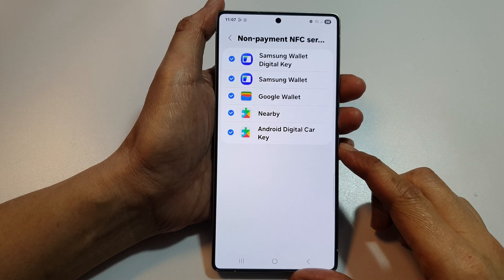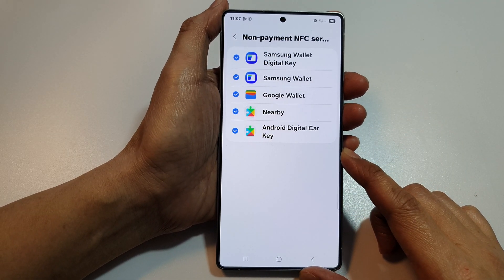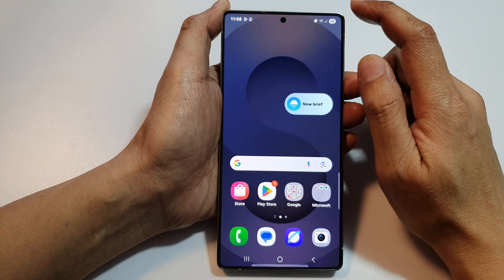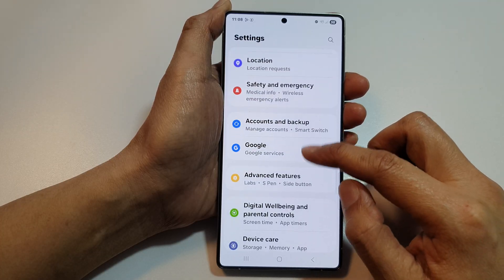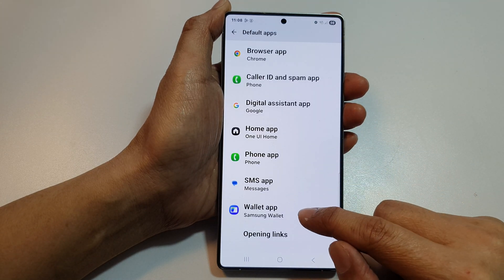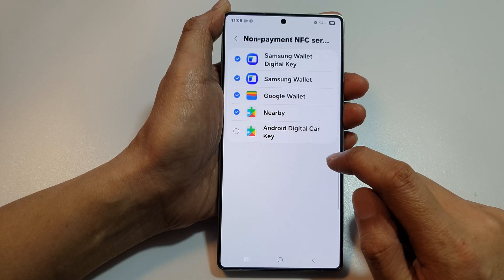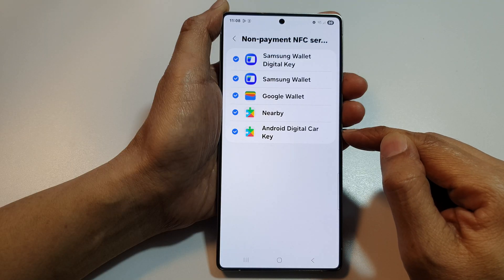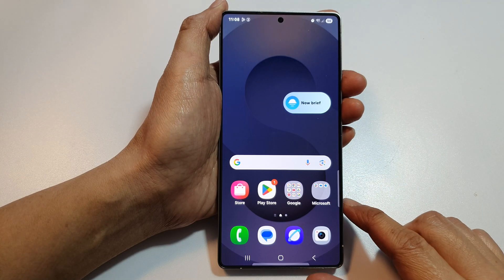🔑 How to Enable or Disable Android Digital Car Key NFC Services on Galaxy S25/S25+/Ultra/Edge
Take full control of your car access by enabling or disabling the Android Digital Car Key NFC service on your Samsung Galaxy S25, S25+, Ultra, or Edge! Whether you’re setting it up for the first time or turning it off for added security, this video shows you exactly how to manage the NFC settings linked to your digital car key in just a few steps. Ideal for users with Hyundai, Kia, Genesis, or other supported cars—learn how to make your phone a key or stop it from being one!

🛠️ Step-by-Step Instructions:
Step 1: Open the Settings app on your Galaxy S25/S25+/Ultra/Edge.
Step 2: Scroll down and tap Connected devices.
Step 3: Tap Android Auto or Connection preferences (depending on One UI version).
Step 4: Select Digital car key from the list.
Step 5: If enabling, follow on-screen steps to set up your car key using your vehicle brand’s app (e.g. Hyundai Digital Key).
Step 6: If disabling, tap the toggle to turn Digital car key off or remove the registered key.
Step 7: To manage NFC behavior, go back to Settings → tap Connections → tap NFC and contactless payments → then toggle NFC ON or OFF depending on your preference.

📌 This video also covers topics:
✅ How to turn off NFC Digital Car Key on Samsung
✅ Setup instructions for Android Digital Car Key using NFC
✅ Security tips for using your phone as a car key